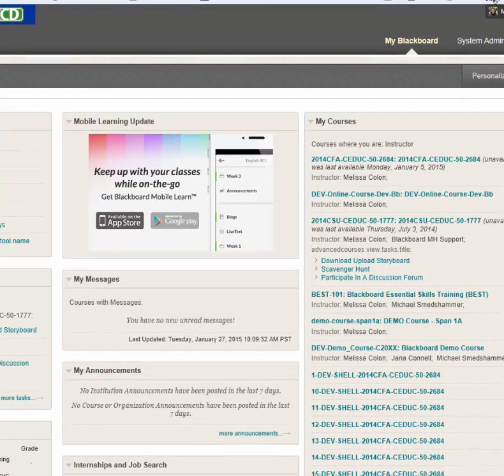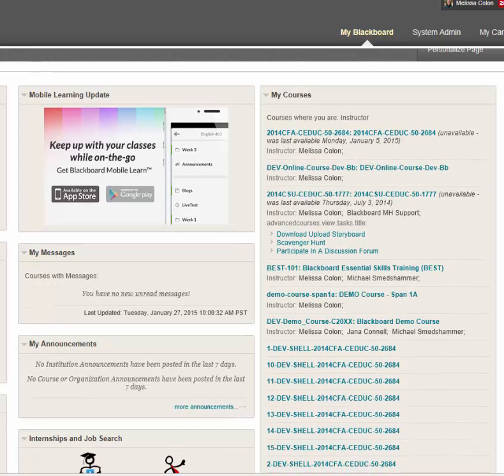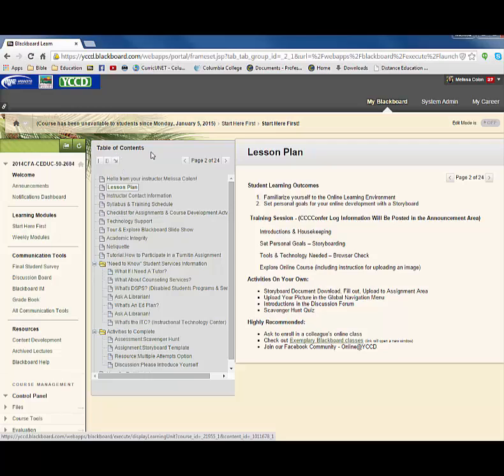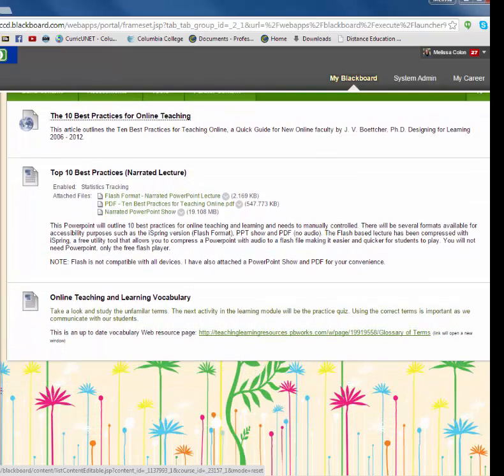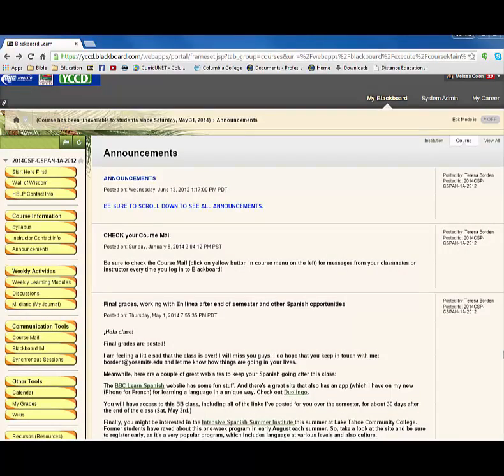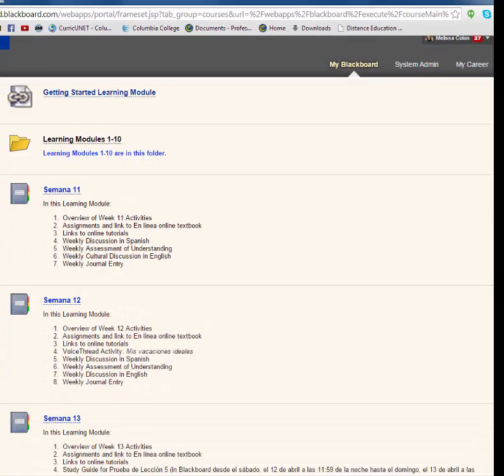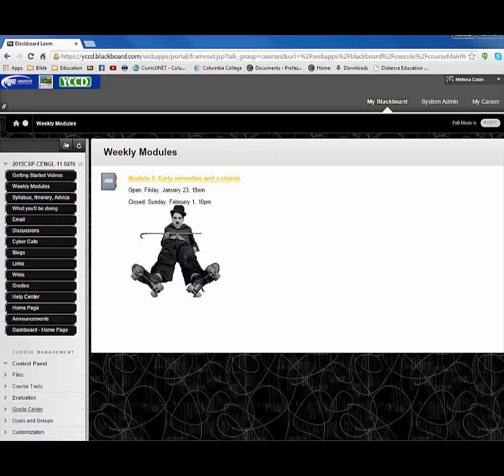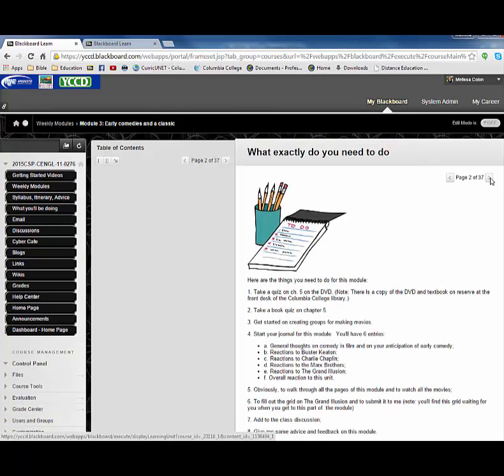Course-Eval-Training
This video tutorial will provide brief instruction on what to look for when conducting an online course evaluation.